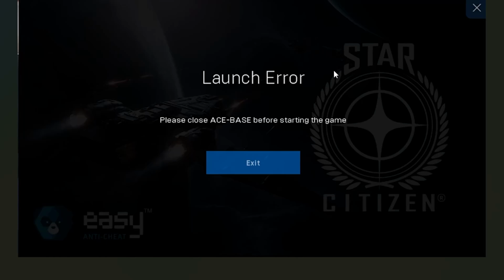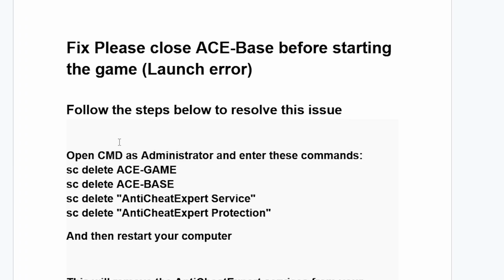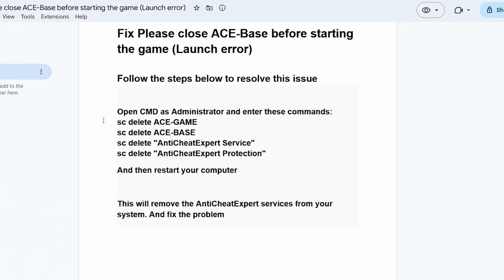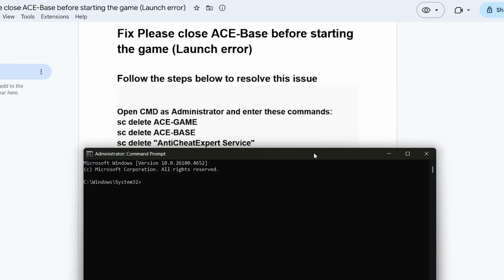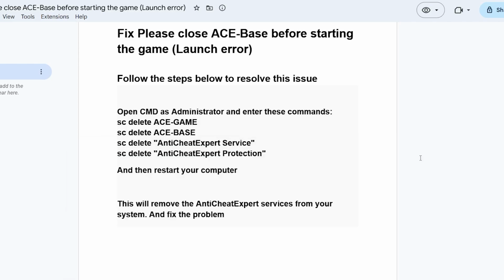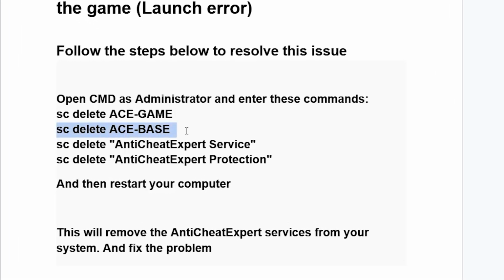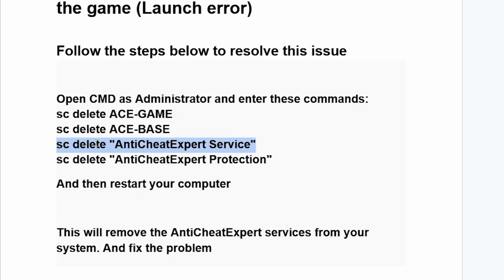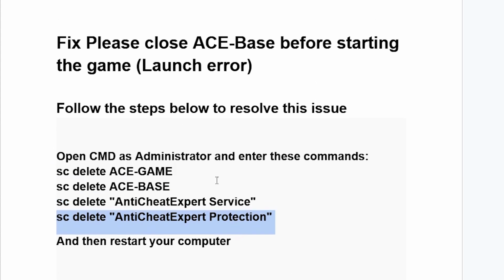Fix Please close ACE-Base before starting the game (Launch error)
If you encounter a launch error with the message "Please close ACE-Base before starting the game" while trying to play any anti-cheat protected game—such as Apex Legends, Rust, Dead by Daylight, Star Citizen, VRChat, Squad, Throne and Liberty, Lost Ark, Elden Ring, and many others—this tutorial will guide you on how to resolve the issue.

Follow the steps below to resolve this issue

Open CMD as Administrator and enter these commands:
sc delete ACE-GAME
sc delete ACE-BASE
sc delete "AntiCheatExpert Service"
sc delete "AntiCheatExpert Protection"
And then restart your computer

This will remove the AntiCheatExpert services from your system. And fix the problem